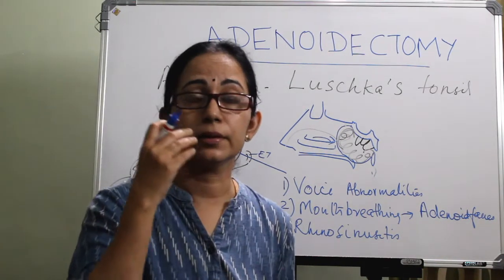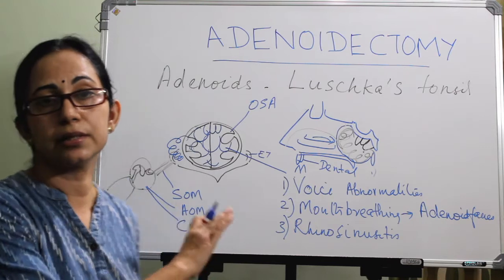065.Adenoidectomy adenotonsillectomy surgeryeducation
This class on Adenoidectomy includes Surgical anatomy of adenoid, Indications of adenoidectomy, Contraindications, Procedure (including anaesthesia,position,steps), Postoperative care and Complications of adenoidectomy with hand drawn diagrams.